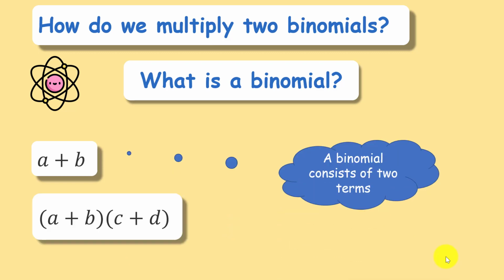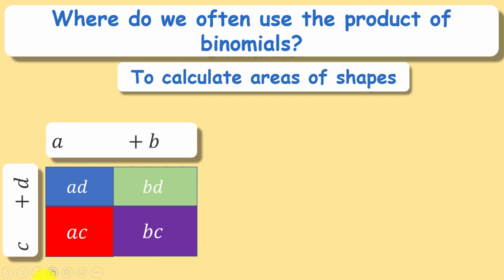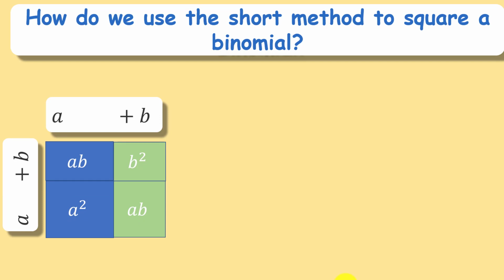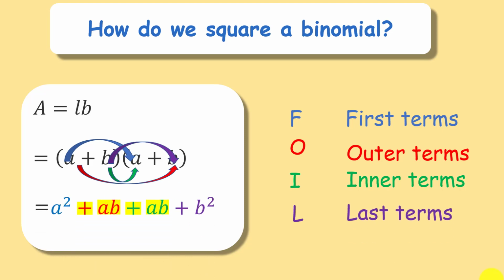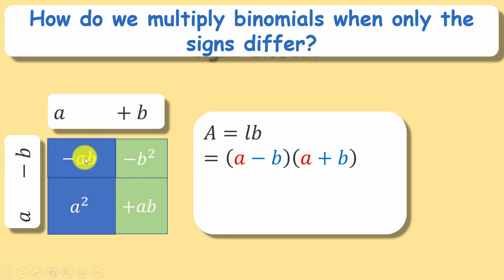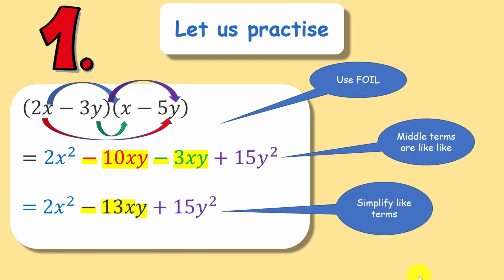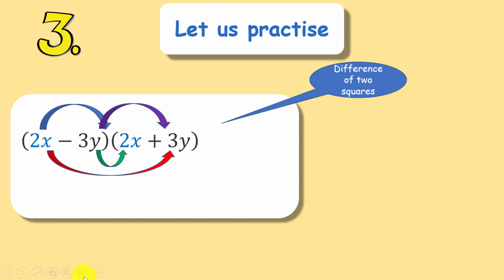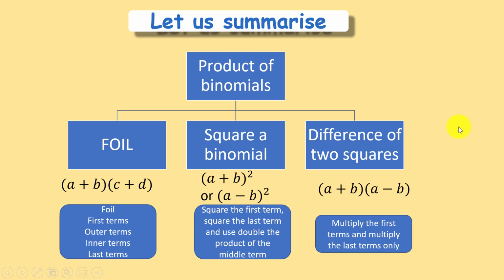Algebraic expressions: product of two binomials